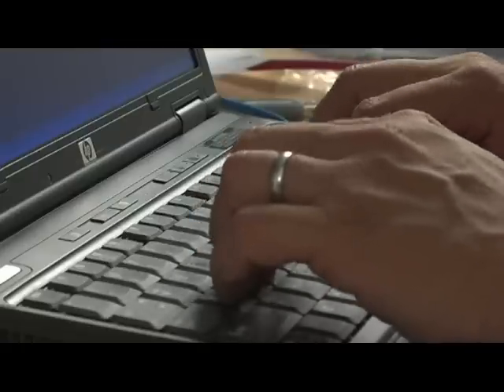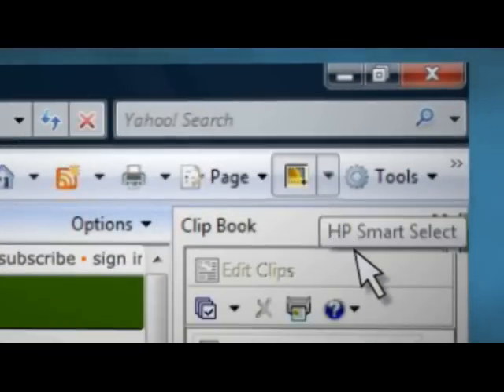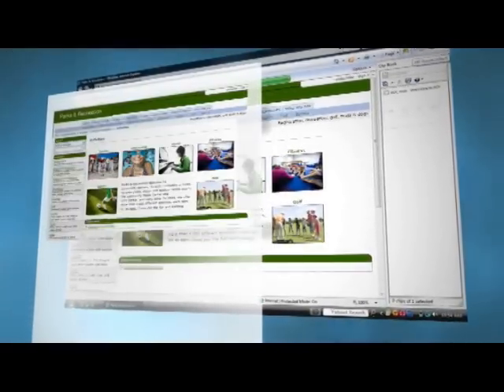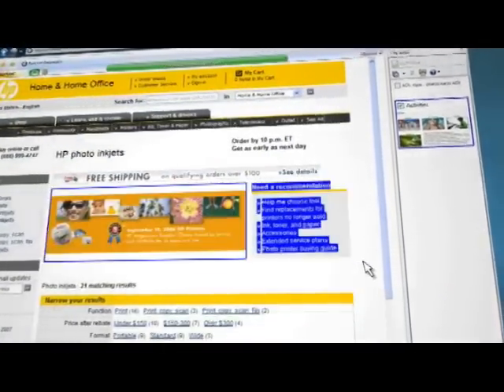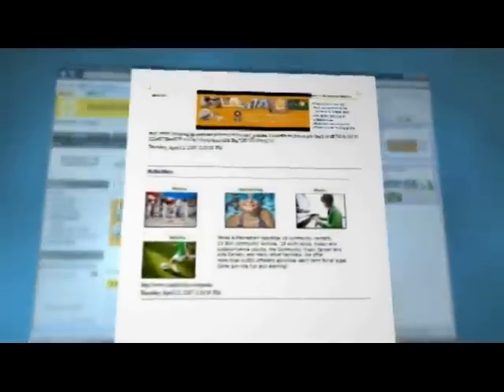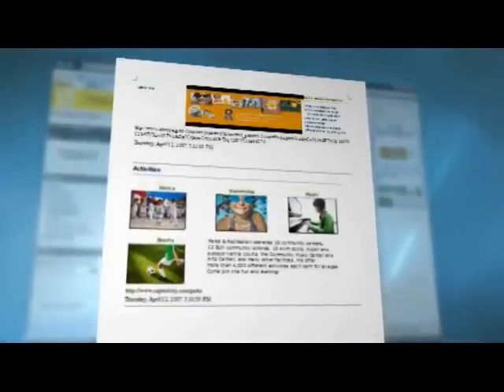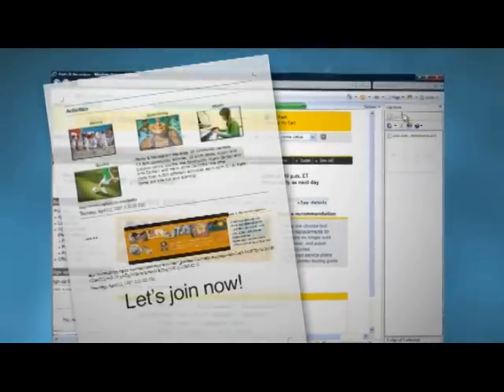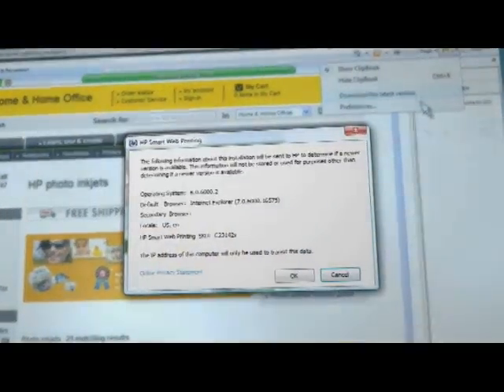HP Smart Web Printing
HP's free Smart Web Printing software makes it easy to select, collect and print only what you want from multiple websites -- eliminating the content you don't want, which helps save paper and ink.